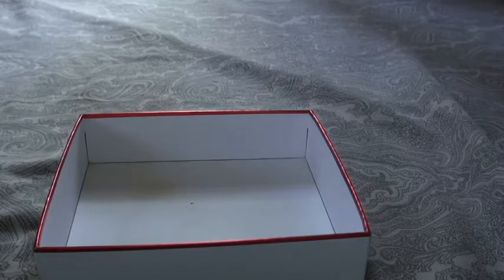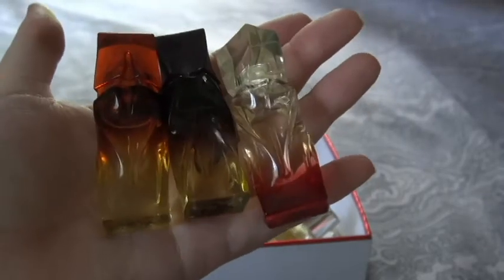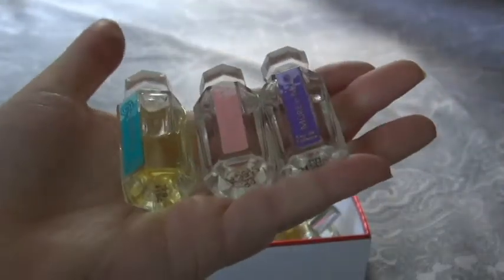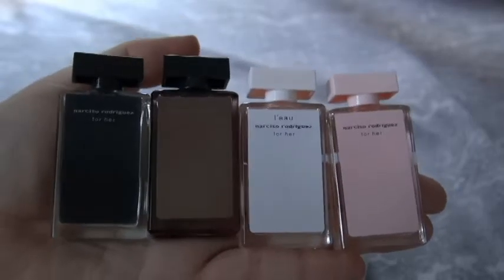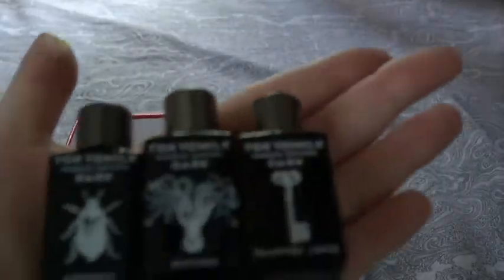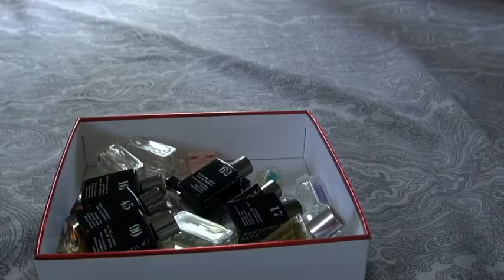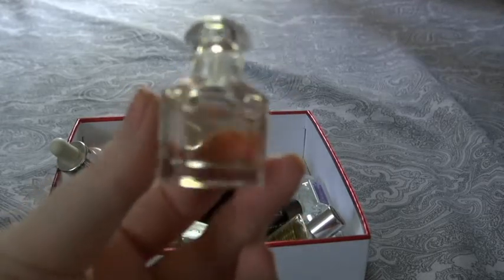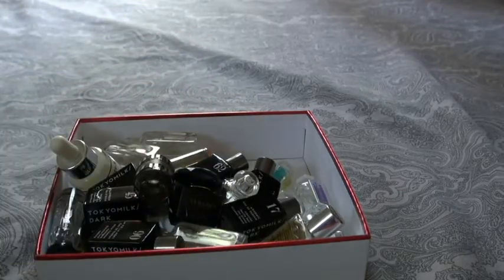Entire Fragrance Collection Part 4: Minis